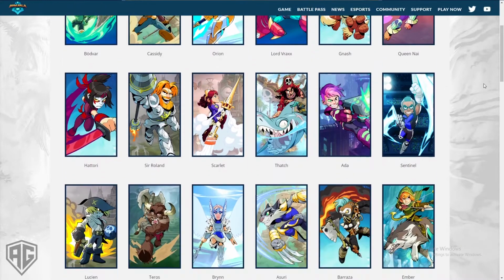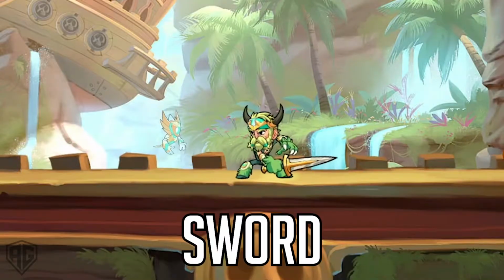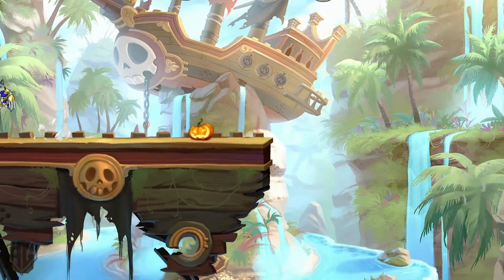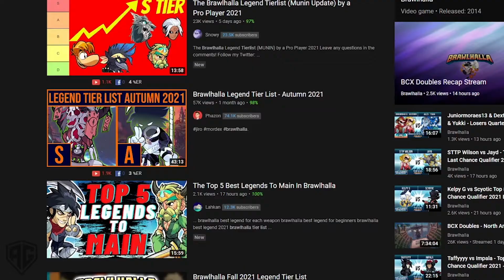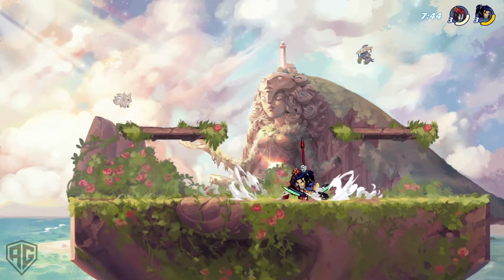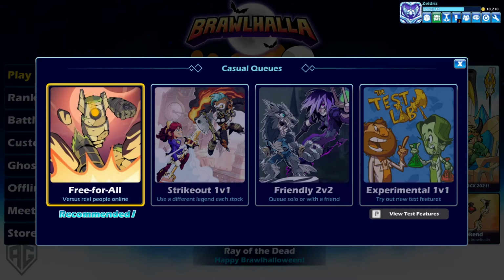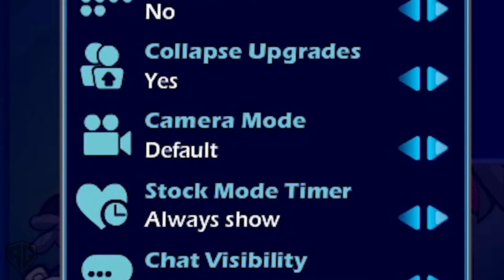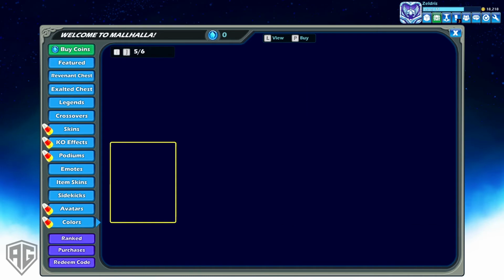Brawhalla - Why you should play in 2021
Kyrell has one simple task, which is to get YOU familiar with Brawhalla. The free-to-play 2D platform fighter game is considered underrated, but why?
Here's why we think you're missing out on this hidden gem of a game.

Editor: Kyrell

Creators involved! -